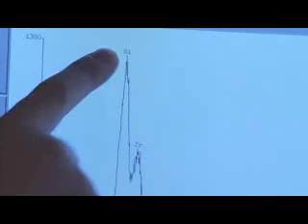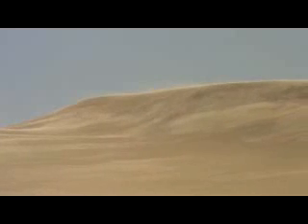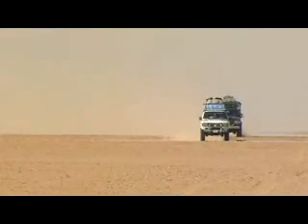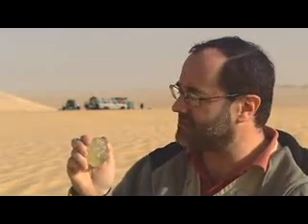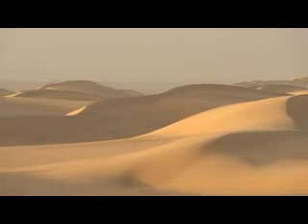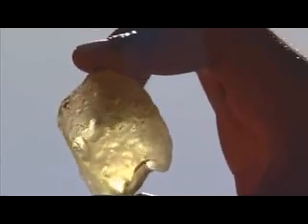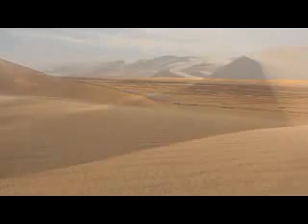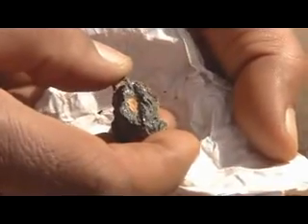Tutankhamun's Fireball 2 of 5